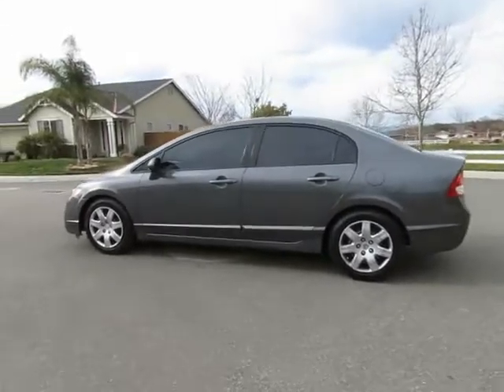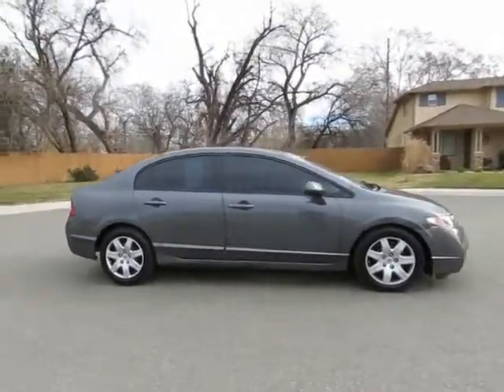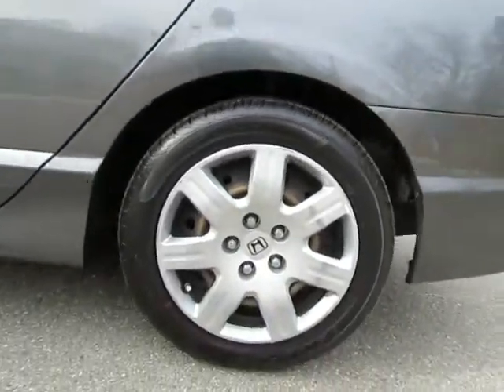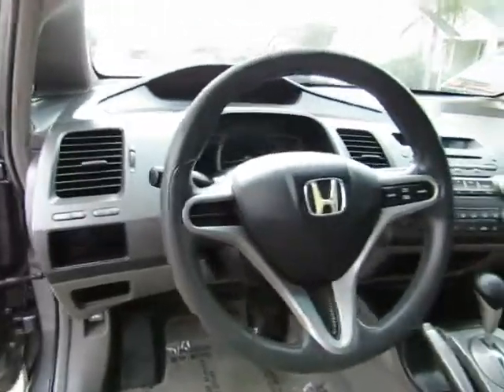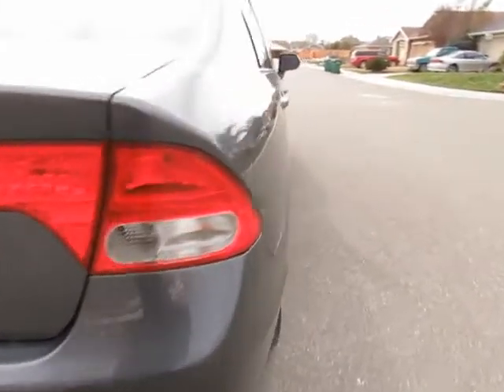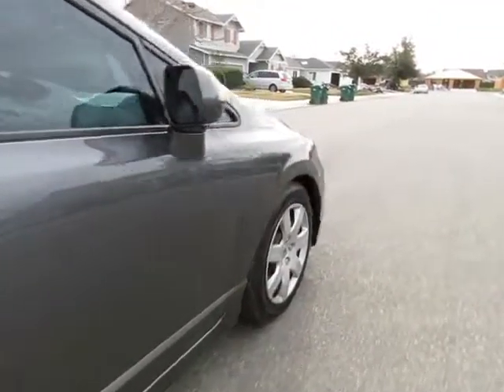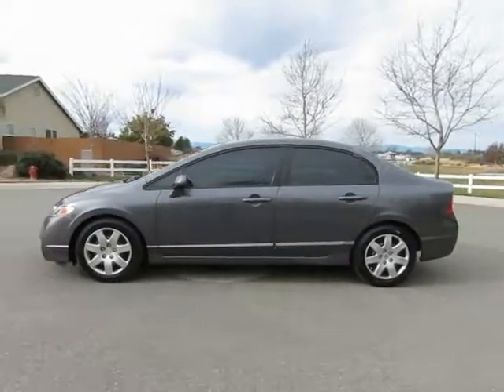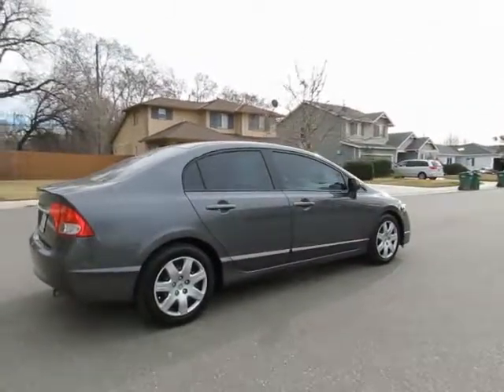2011 Honda Civic R&R Sales Used Cars Chico Ca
2011 Honda Civic
1.8l 4cyl Automatic transmission Power windows Power locks AmFm Stereo Cruise Control Tilt Wheel Privacy Glass Keyless entry
2011 Honda Civic